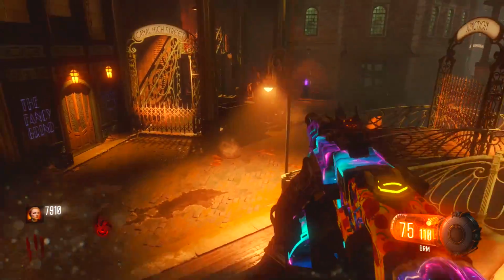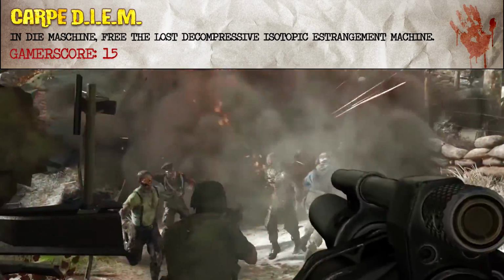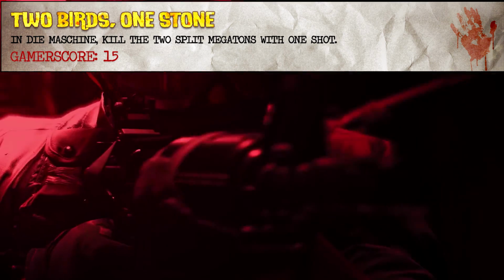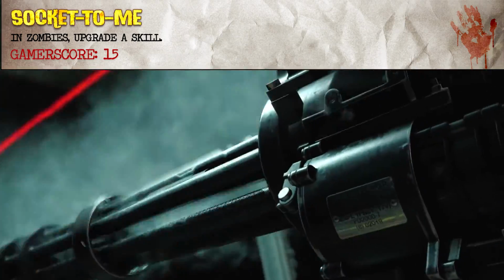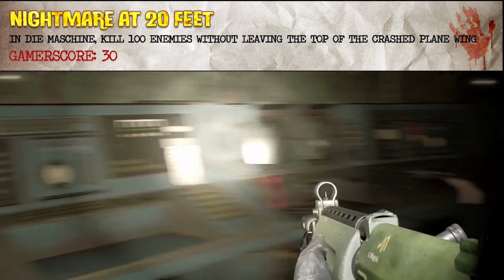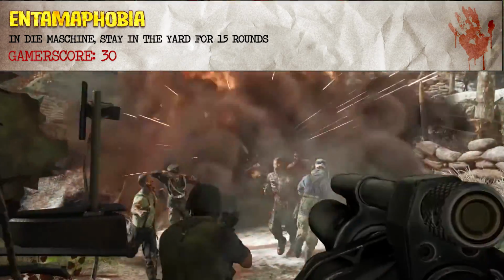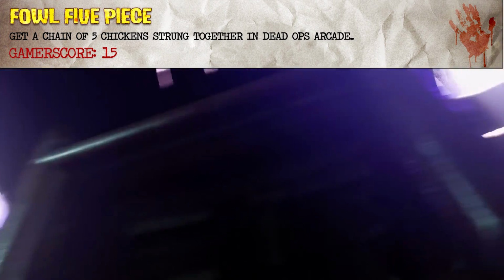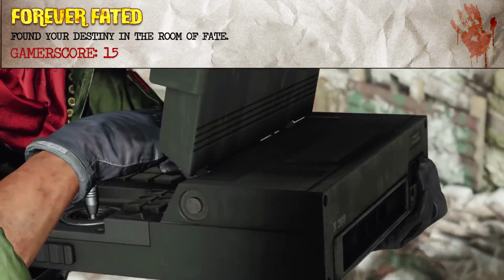"COLD WAR ZOMBIES" ACHIEVEMENTS/TROPHIES!! [Main EE Quest](Call of Duty: Black Ops Cold War Zombies)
In this video we look at the full list of Achievements/Trophies for Call of Duty: Black Ops Cold War Zombies! Die Maschine Wonder Weapon & Main Easter Egg Quest & DOA3!